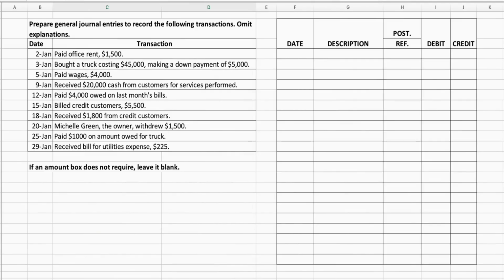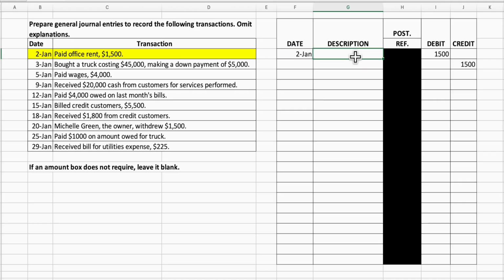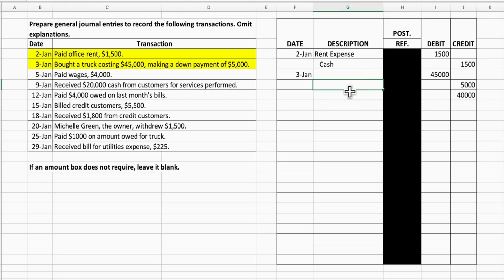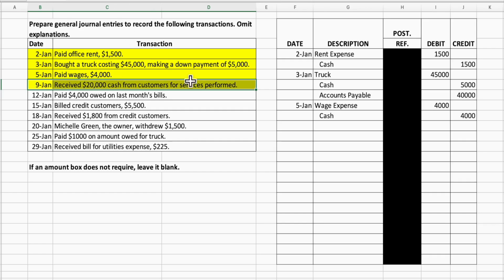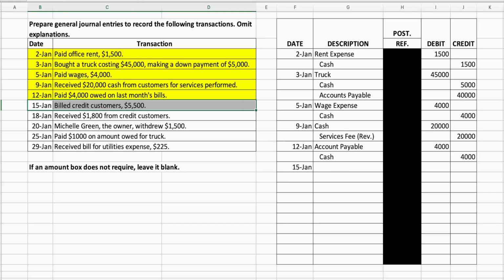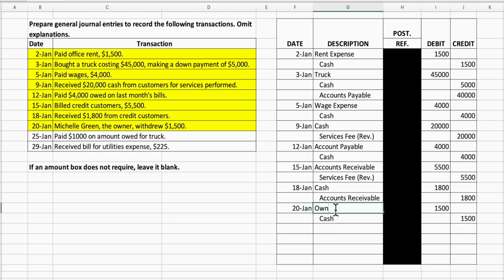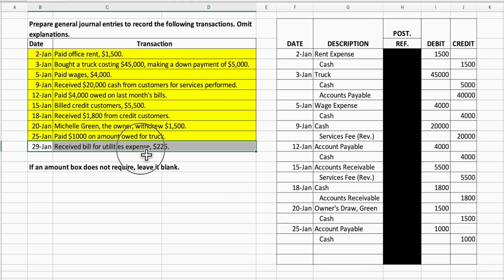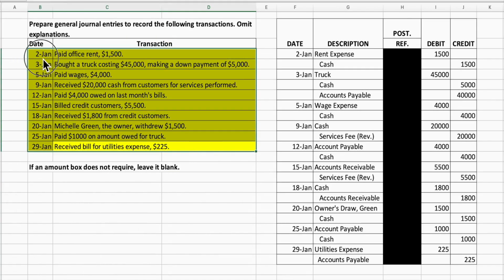The Journal Entry Format Your Professor Wants to See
In this video, Dr. X demonstrates how to prepare journal entry examples for various accounting scenarios. Understanding the basics of accounting is crucial for accurately recording financial activity. This short video guides you through the process step by step, focusing on the format and workflow. She uses Excel for each journal entry.

 Dr. X